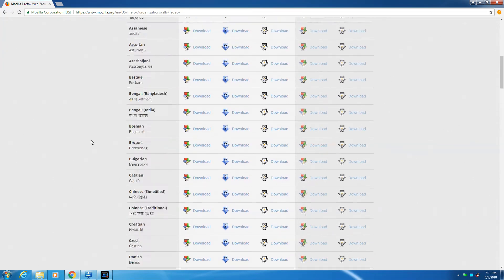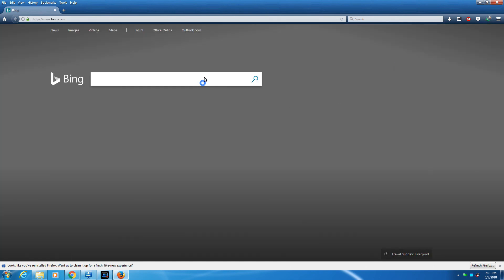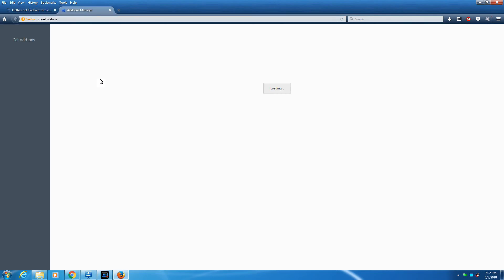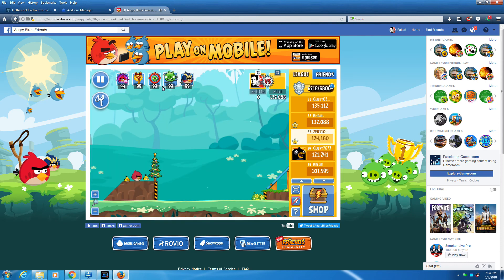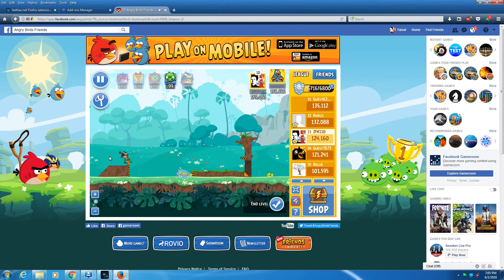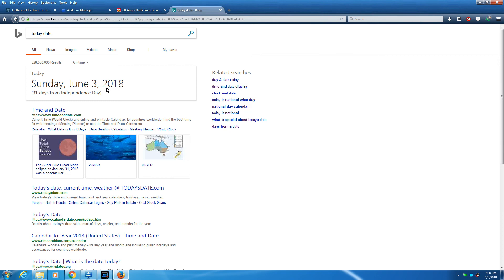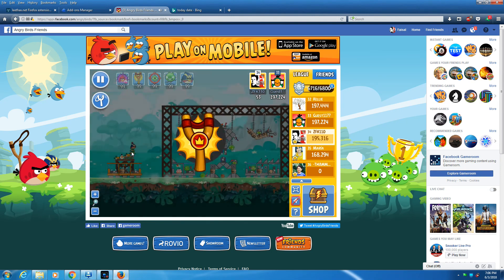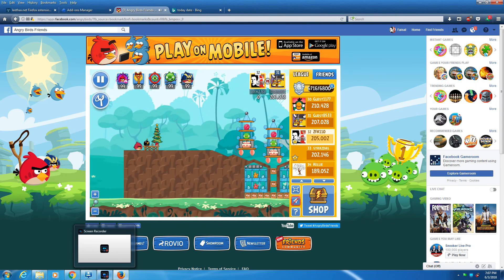Unlimited Angry Birds Power ups using leethax Working on Firefox